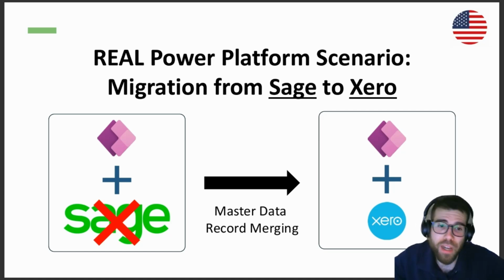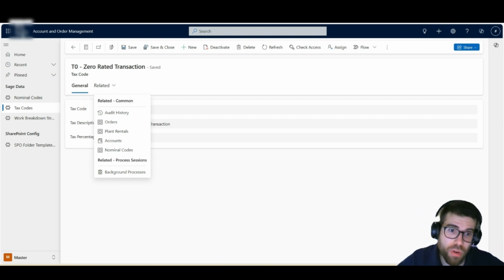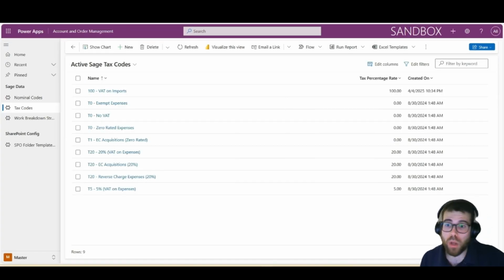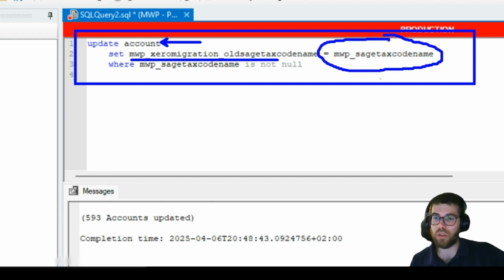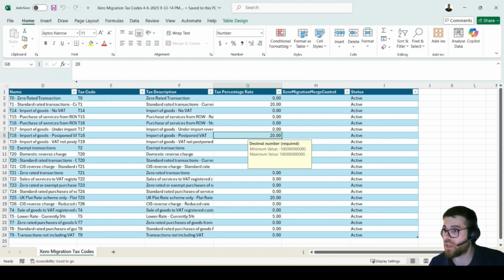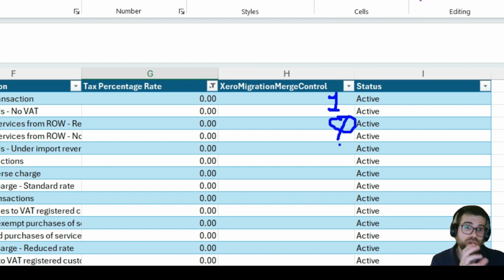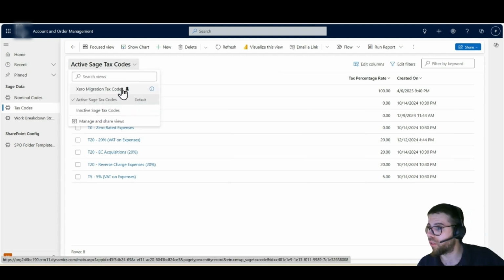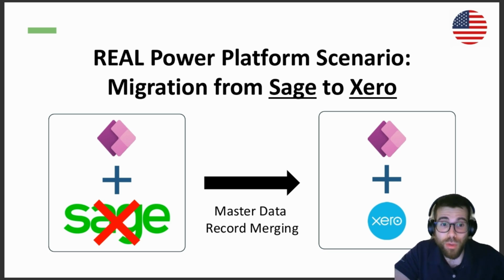Migrating Tax Codes from Sage to Xero – A Real-World Power Platform Case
In this video, I walk you through a real-world Power Platform project where we migrated a client’s tax code system from Sage to Xero. After a year of developing a solution integrated with Sage, the client decided to switch platforms—and that meant rethinking how we handled data relationships, backups, and mass updates.

Have you ever wondered how to migrate master data across two ERP systems without breaking existing relationships?

How would you solve a scenario where 23 tax codes need to be merged into 9, and each one is connected to multiple entities?

✅ How to back up and preserve entity relationships before a system migration
✅ Using SQL 4 CDS and XrmToolBox to update thousands of records programmatically
✅ Best practices for mapping and importing tax codes into Xero from Sage

00:00 – Intro
01:58 – Step 1: Backup the data
05:28 – Step 2: Use Excel to manually change the master data
08:34 – Step 3:Iimport data using Excel
09:29 – Step 4_align tax codes
11:15 – Conclusion